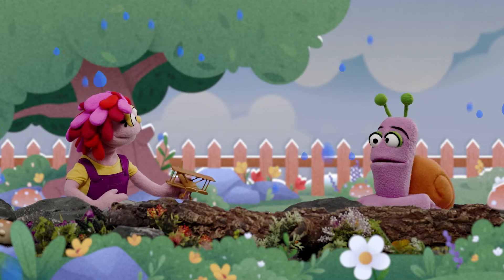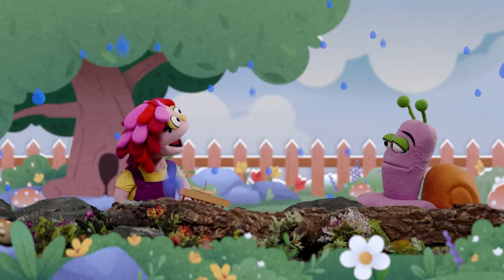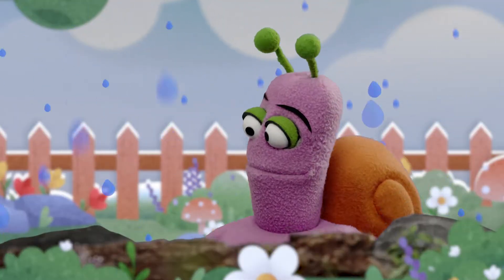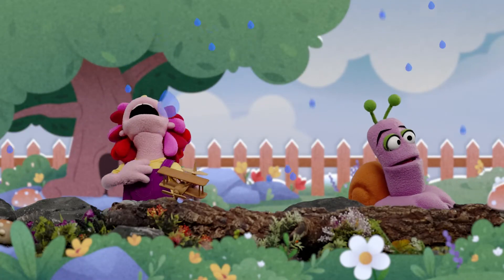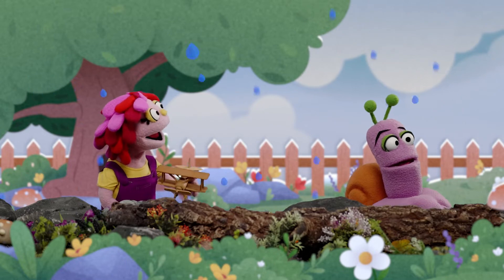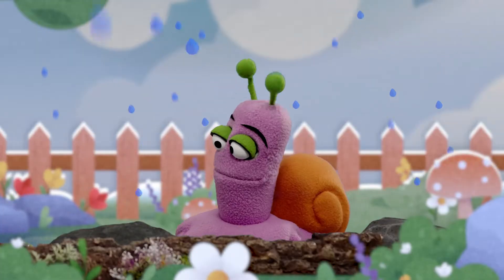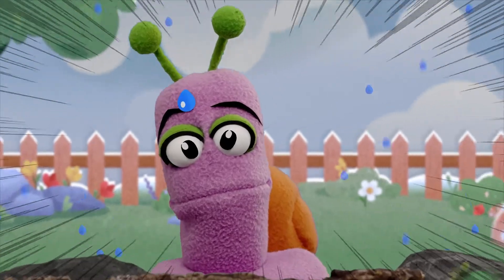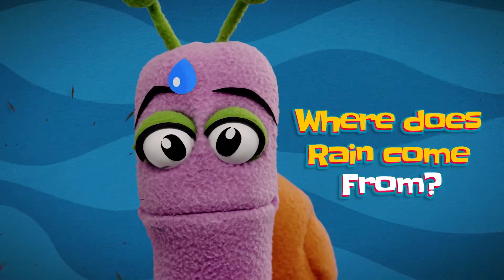The Mystery of Rain, Let's Discover Its Origin🌦️🌈GARDEN ACADEMY 🌷 VIDEOS FOR KIDS IN ENGLISH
Join Sofi👸 and Col🐌 on an extraordinary journey to the clouds☁️😶‍🌫️ as we discover together, Where Does Rain Come From?🌦️🌈

🌼 In Garden Academy, Gardener Tim teaches his class of garden students, which includes flowers, grass, and snails; learn English lessons, using fun and entertaining activities that will have young viewers speaking fluently in no time. 🌼